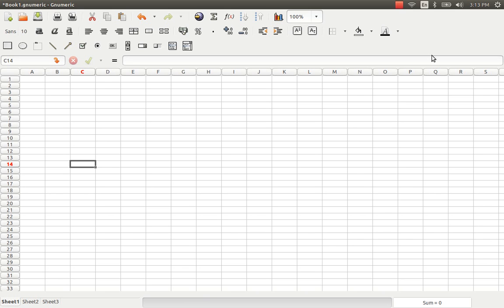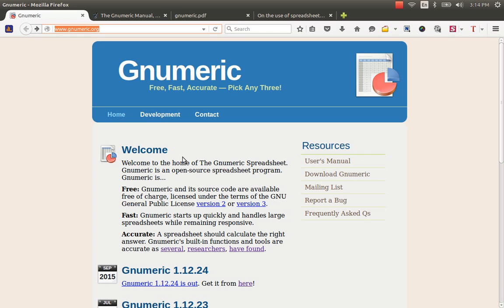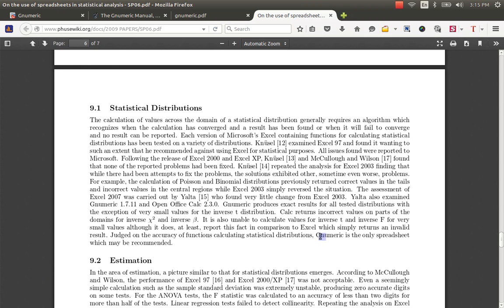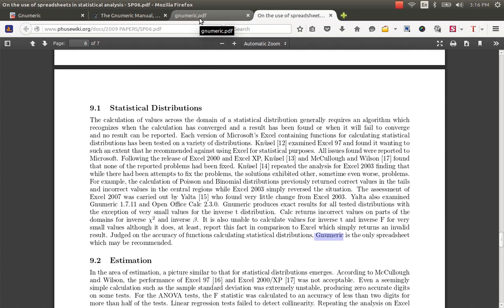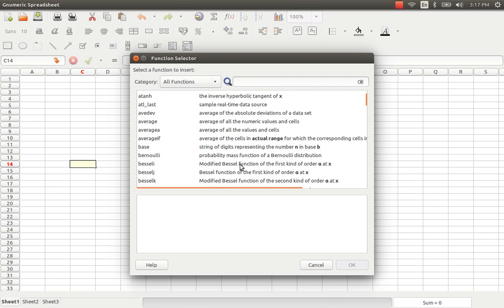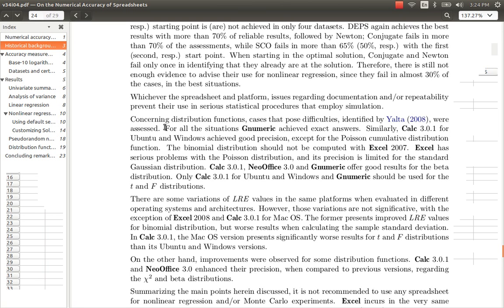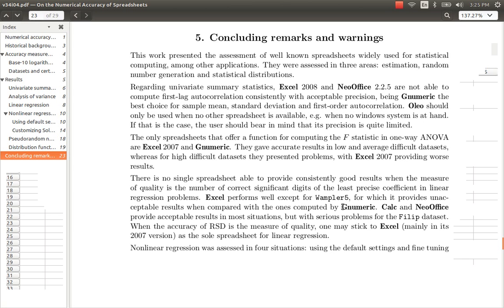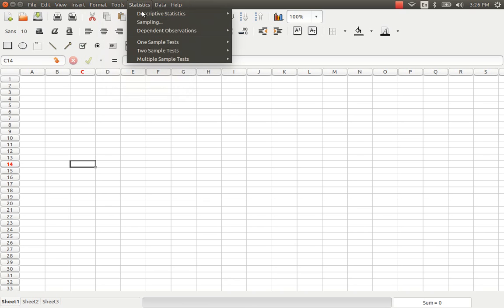Gnumeric Introduction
Gnumeric is open source spreadsheet application and a potential alternative to Microsoft Excel. Gnumeric is available for Ubuntu from software center. There is source code which can be compiled and installed in windows. This video cast there is description as how Gnumeric is better for statistical analysis over Excel and Calc.